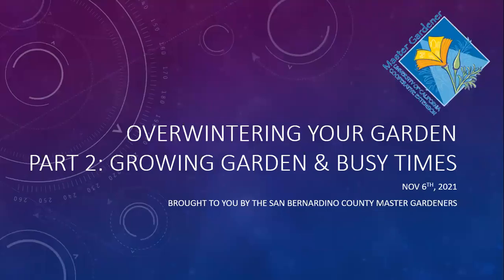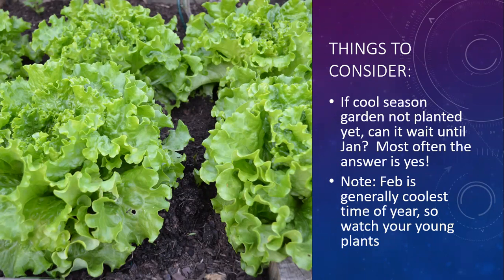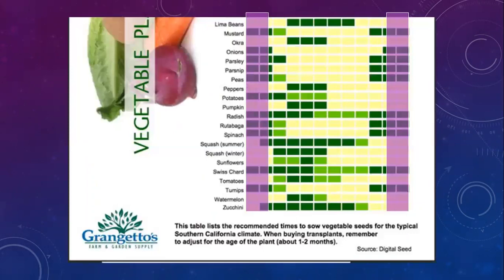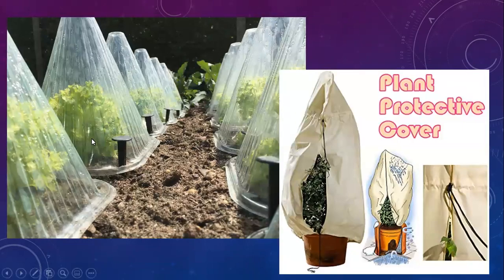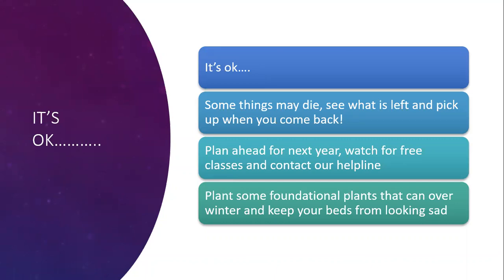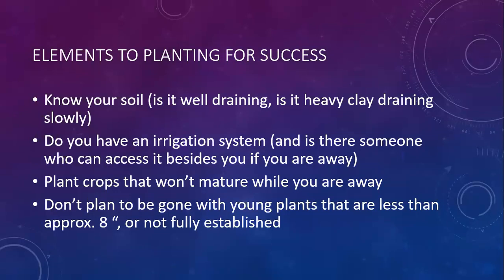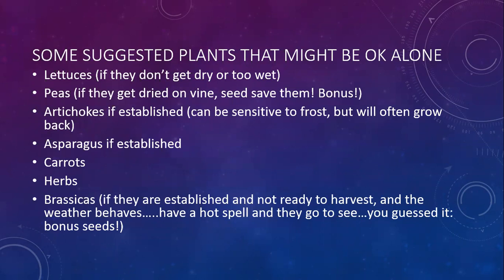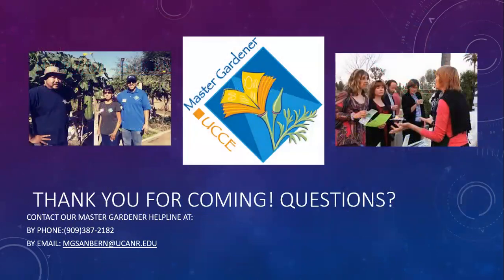Overwintering your Garden - Part 2: Growing Garden & Busy Times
Learn how to keep your garden growing over the winter when you're not there to tend it. This talk was given at the Fall 2021 School and Community Garden Collaborative meeting.